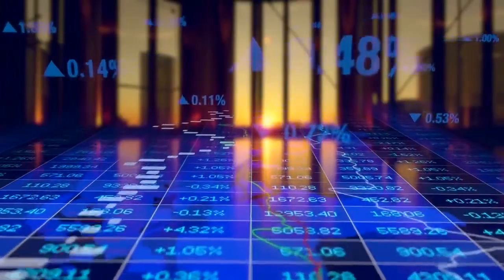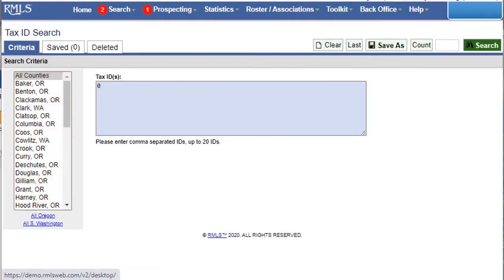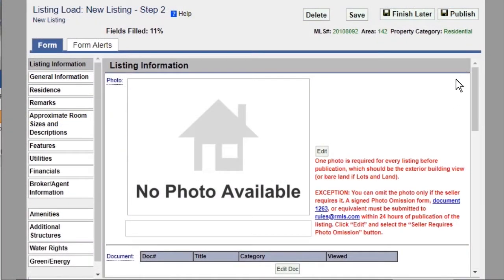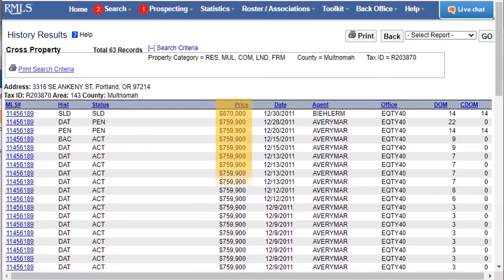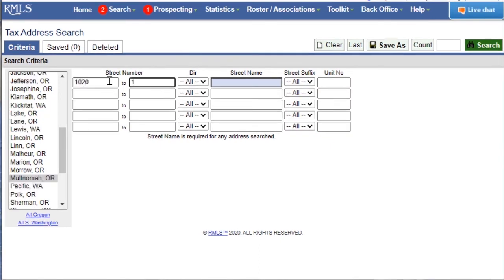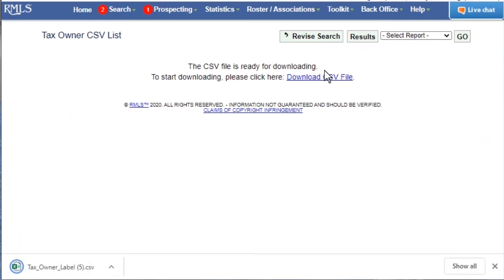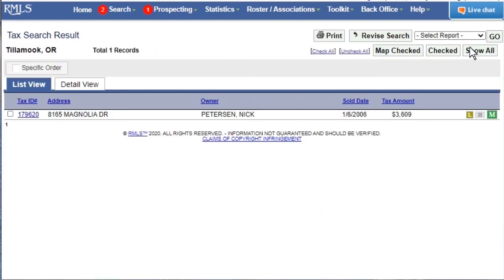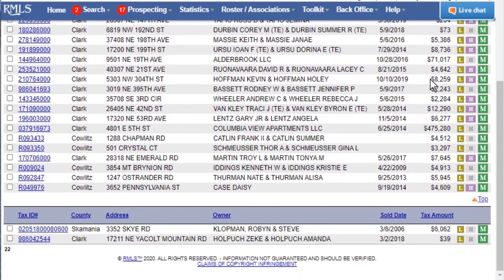Tax Record Search Tutorial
An overview of how to search the tax record using RMLSweb.